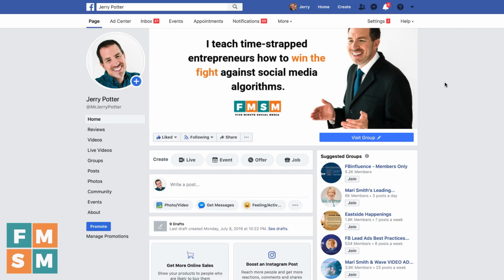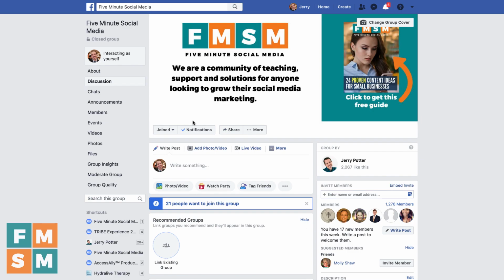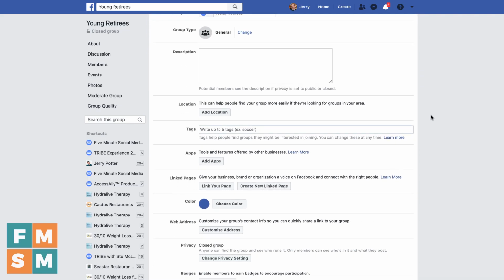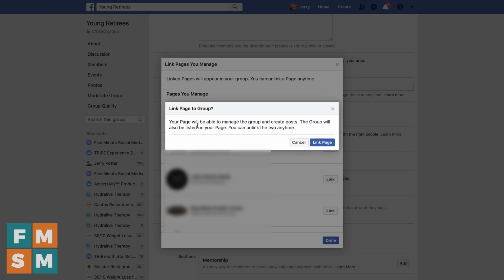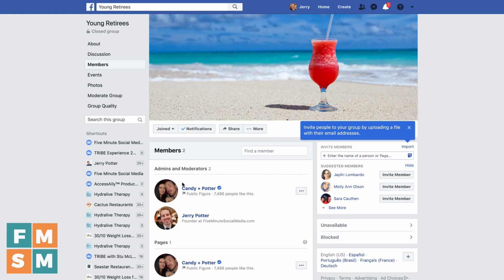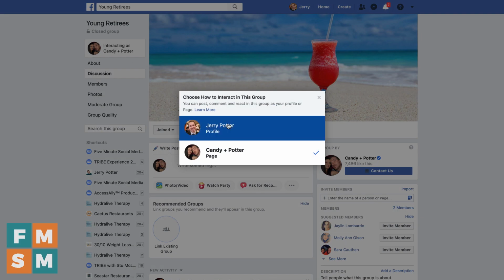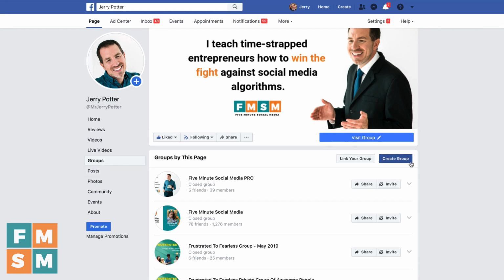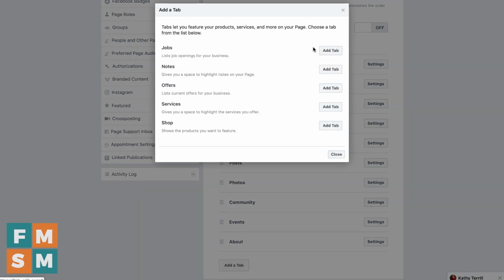Connect A Facebook Group To A Business Page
This video will show you how to connect a Facebook Group to a Business Page, and how to feature your group on your page!

Need to know how to create a group from scratch? Watch this tutorial:

Best opportunity for online entrepreneurs right now is a podcast on YouTube - learn why ➜